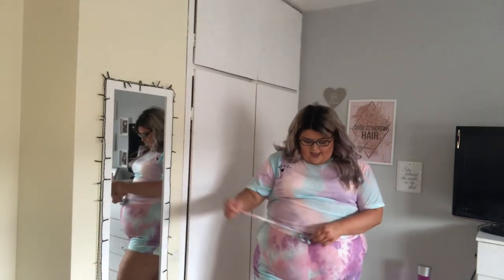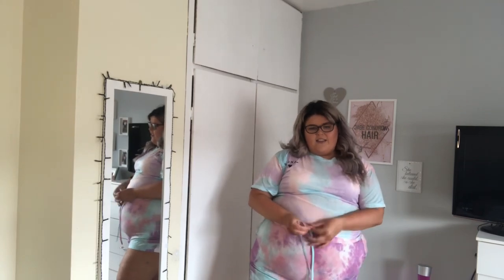Plus Size Shein Haul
First time plus size Shein Haul and review 👯‍♀️